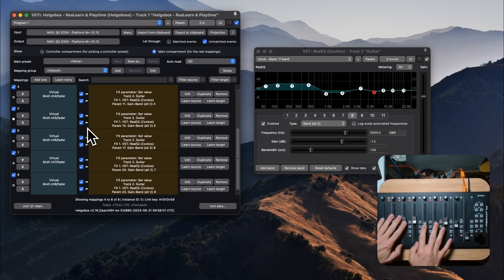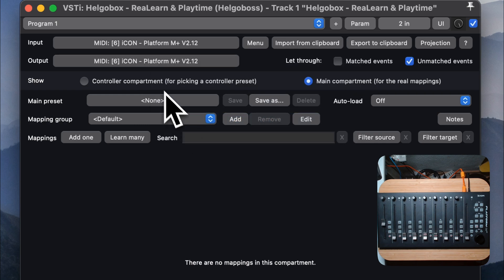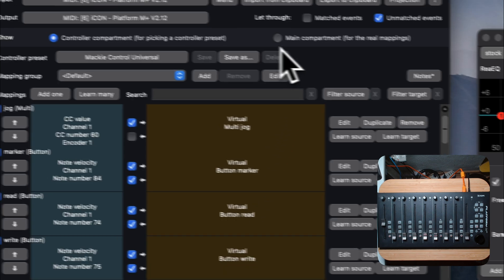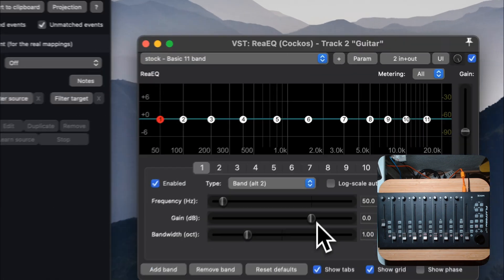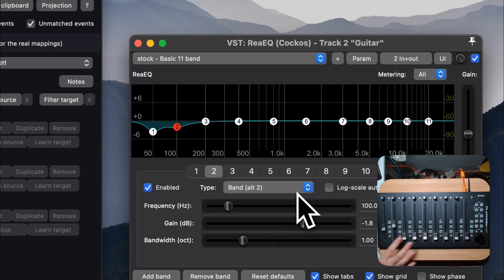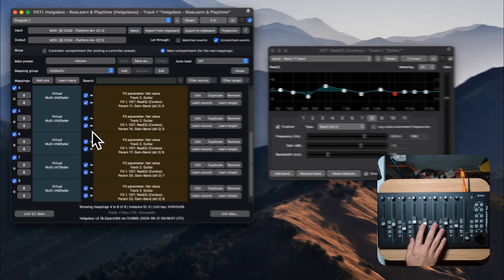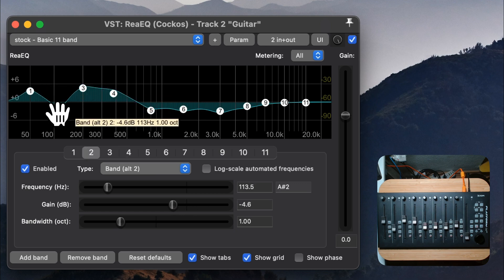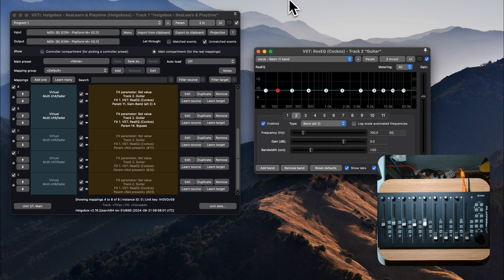The ReaLearn Tutorials - Part 08 - Controlling an EQ with a DAW controller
This is the 8th video in a series of ReaLearn tutorial videos. It shows how to quickly build mappings to control an EQ plug-in with your DAW controller.

LINKS